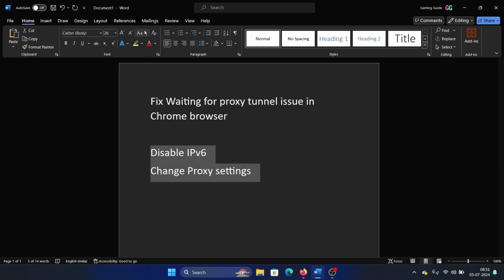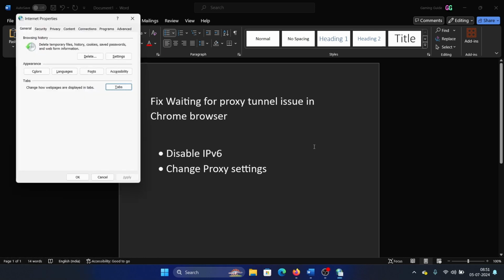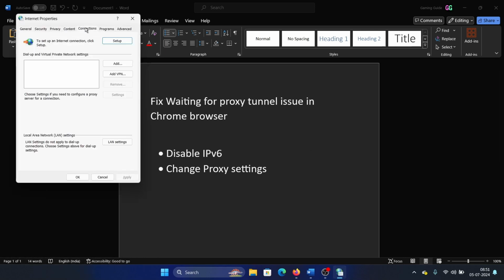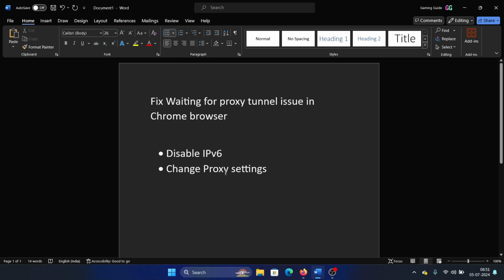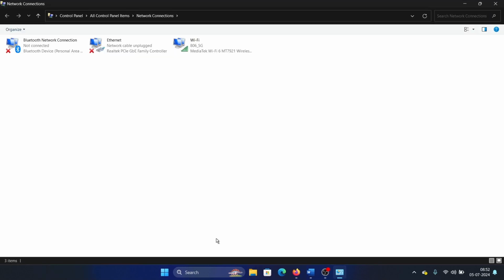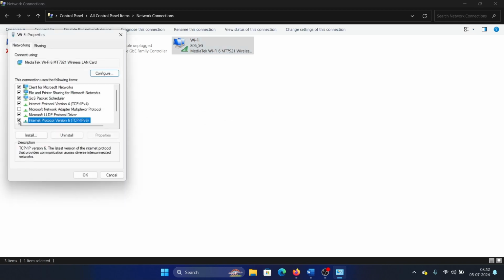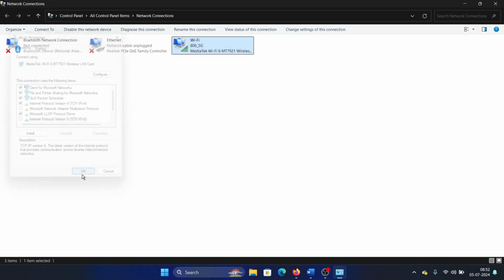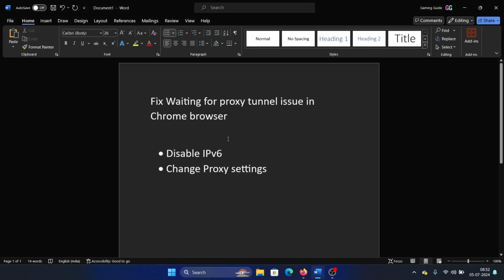How to Fix Waiting for Proxy Tunnel Issue in Google Chrome Browser on Windows 11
Video Title: How to Fix Waiting for Proxy Tunnel Issue in Google Chrome Browser on Windows 11

If you wish to Fix Waiting for proxy tunnel issue in Chrome browser, then please watch this video.